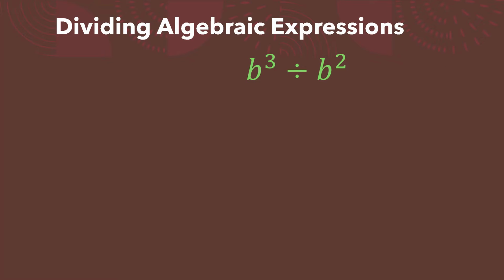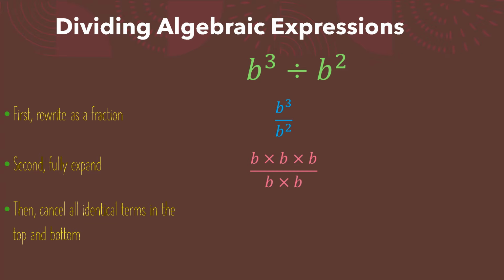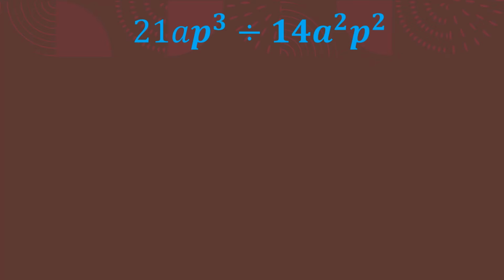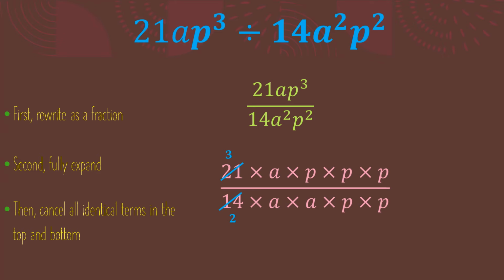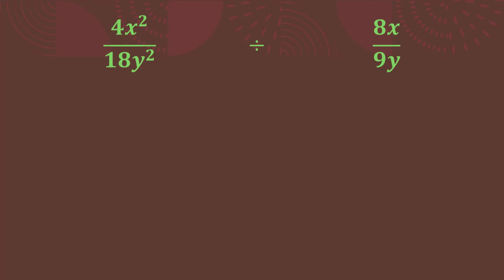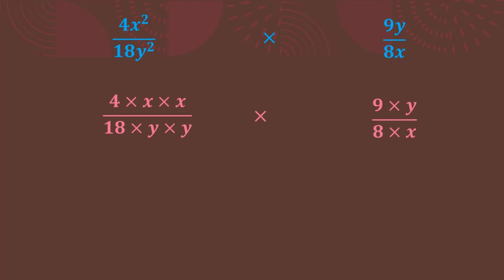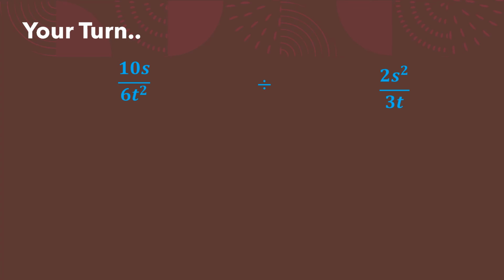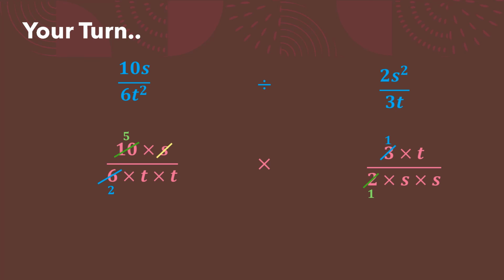Part 4 Dividing Algebraic Expressions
In this video you will learn how to divide algebraic expressions with fractions..